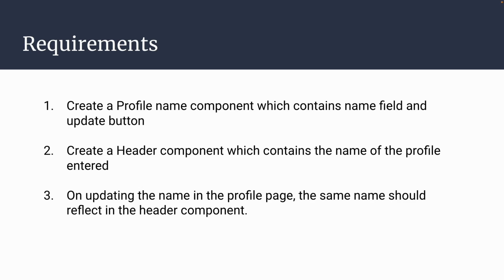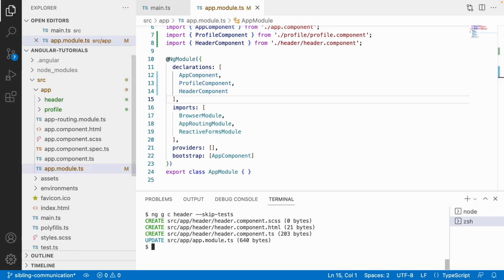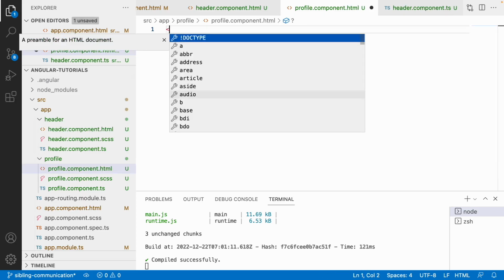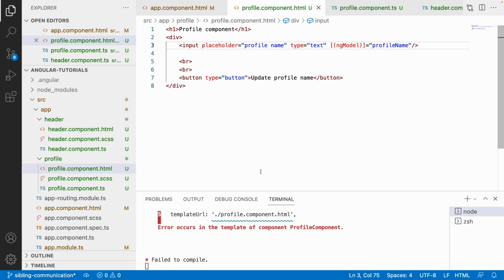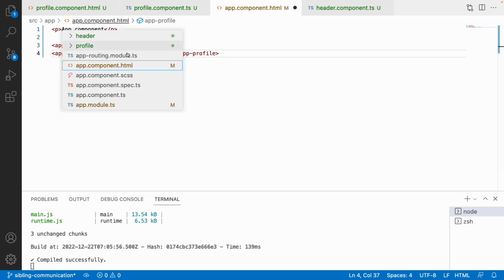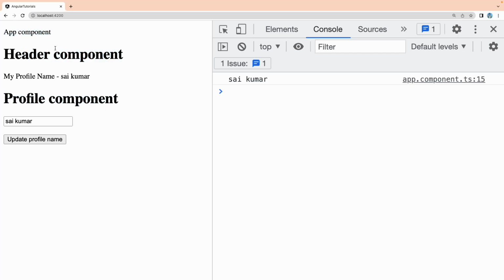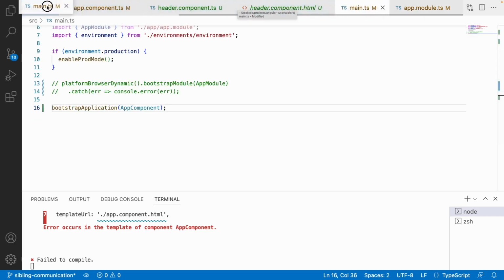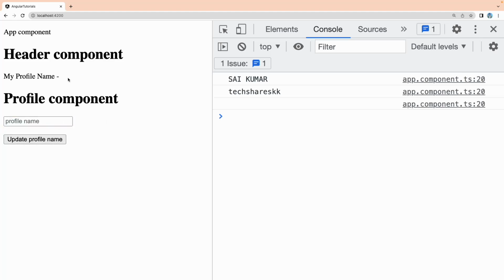Sibling communications | Modular and Standalone approach | Angular 15 | Part 13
In this video we will learn how to to sibling communication between the components

Learn
1. What is sibling communication
2. How to pass data between one component to another component.
3. Sibling communication with Modular pattern
4. Sibling communication with Standalone pattern